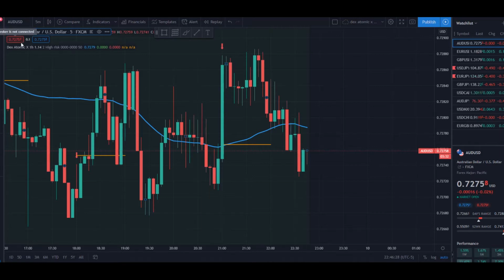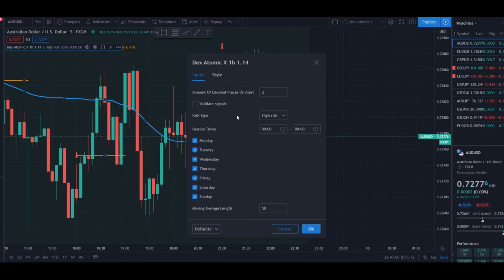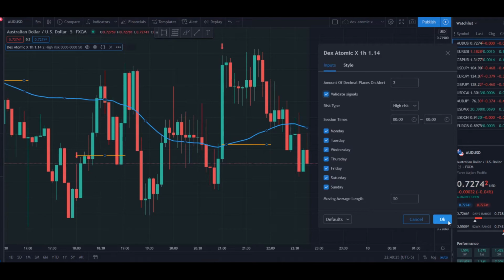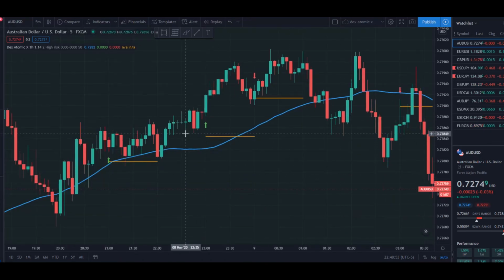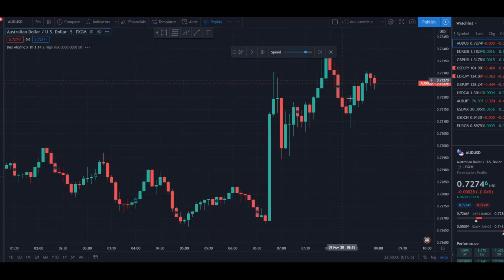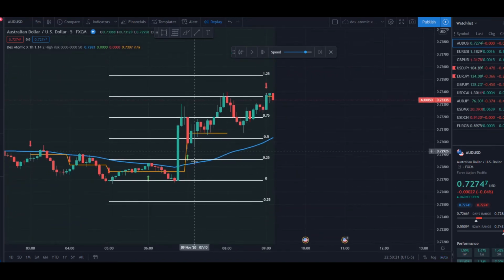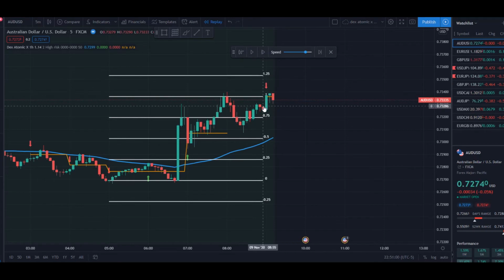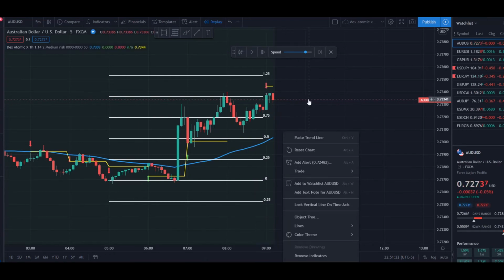Dex Atomic X 1h 1.14 update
Welcome to Dex Fx Markets

Trading Nadex is not easy and has a tremendously large learning curve. We want to help you become the best trader for your level of success.

let us help you get there.. withour new update  Dex Atomic X 1h 1.14